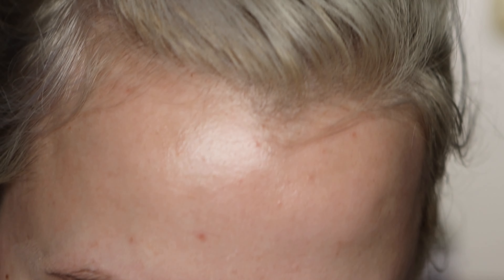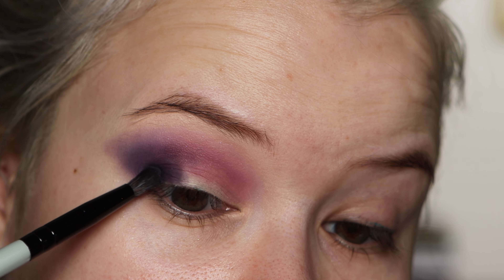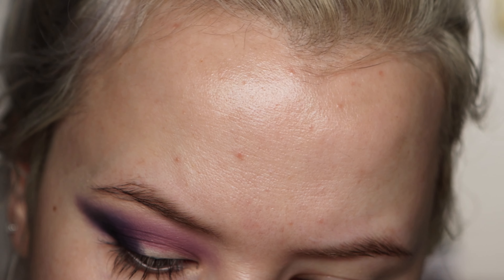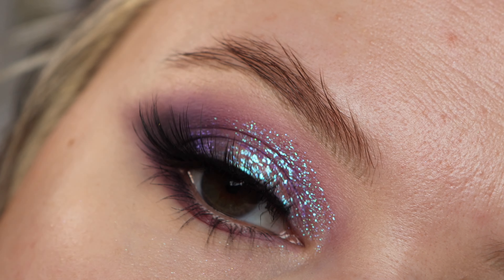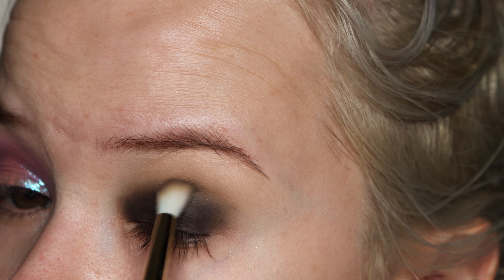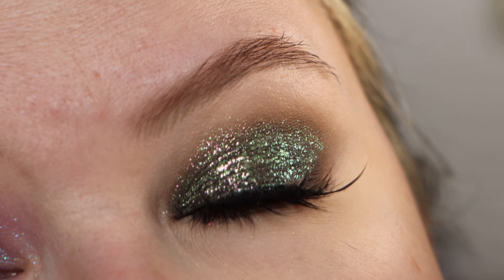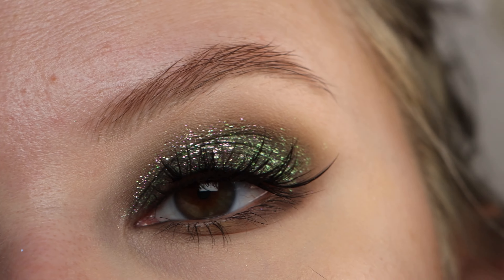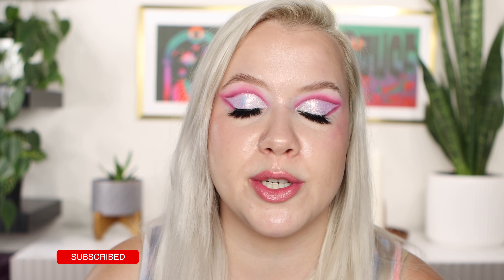Multichrome Monday | Newest Karla Cosmetics Opal Multichromes | Swatches, comparisons & 2 looks